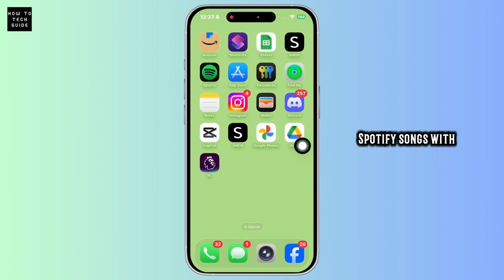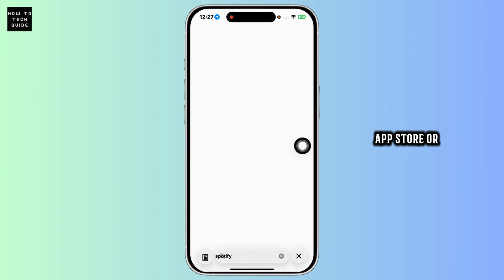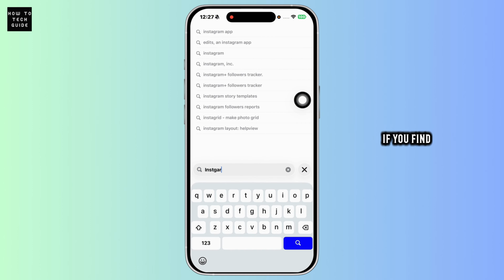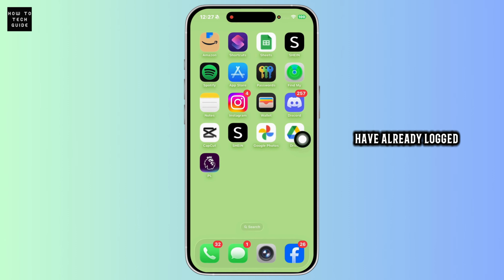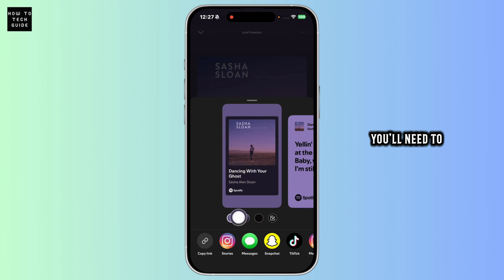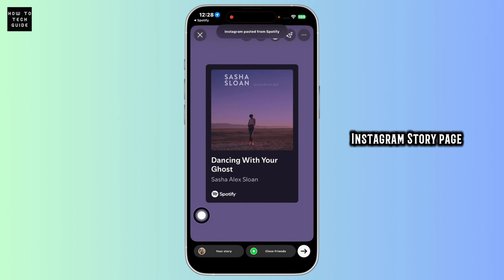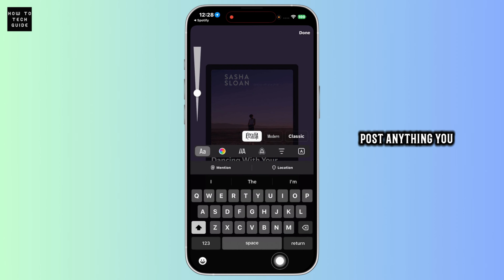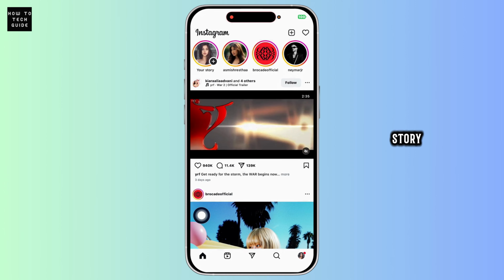How to Share Spotify Songs with Sound to Instagram | Add Spotify Music To Instagram Story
Want to share your favorite Spotify tracks with sound on Instagram? In this step-by-step 2025 guide, we’ll show you exactly how to post a Spotify song directly to your Instagram story—complete with the music snippet and album art. Whether you're vibing to a new release or throwing it back to a classic, we break down the easiest way to link your Spotify and Instagram for smooth sharing.

Timestamps:

00:00 – Intro
00:05 – Steps to Add Spotify Music to Instagram Story